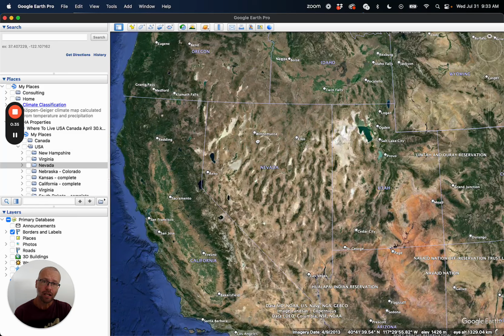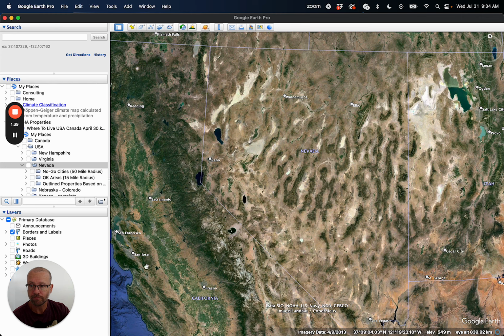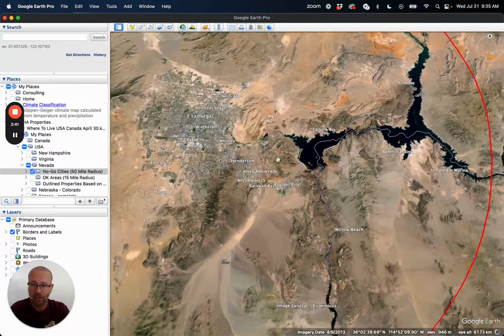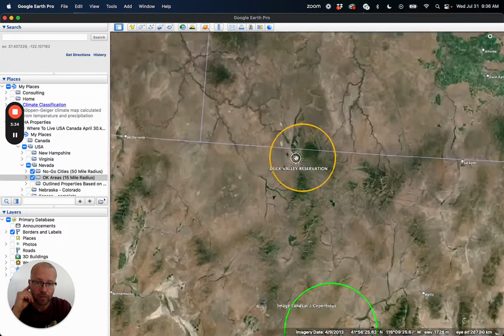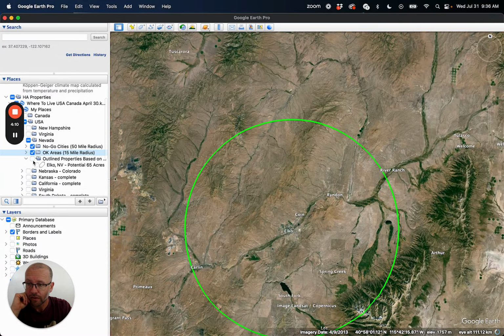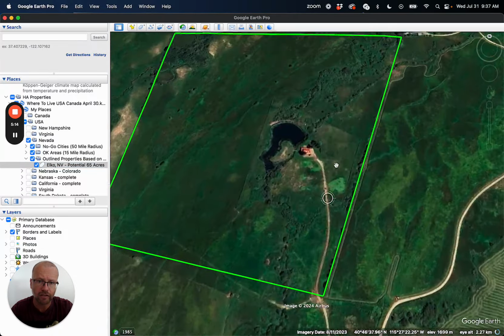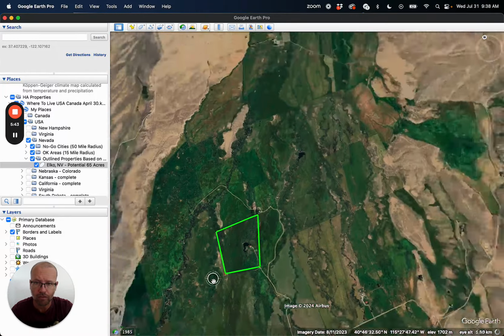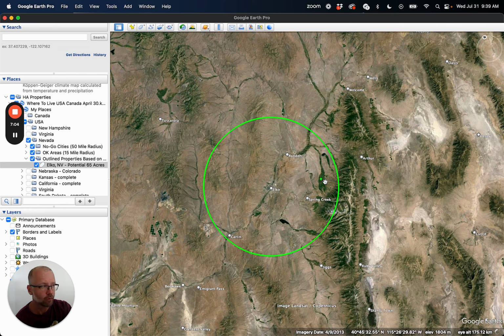Nevada For Homesteading ?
“How to Find YOUR Dream Homestead Property”